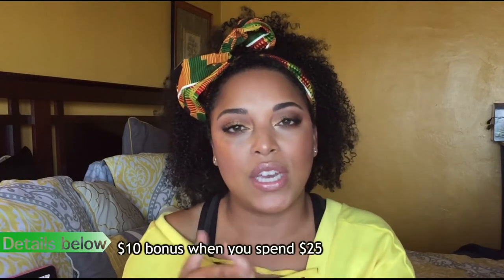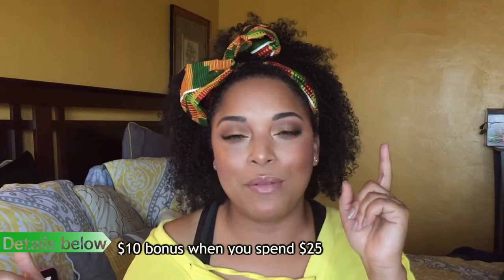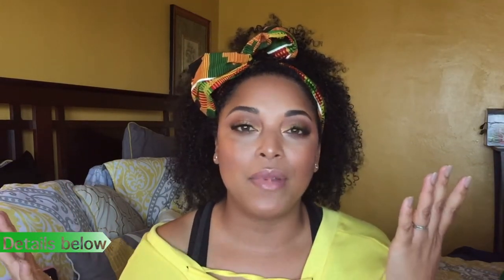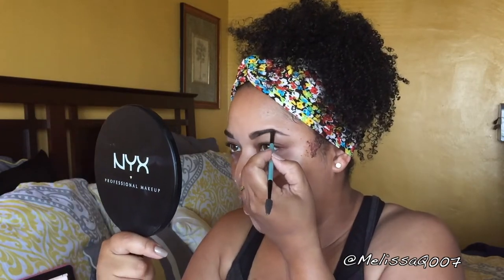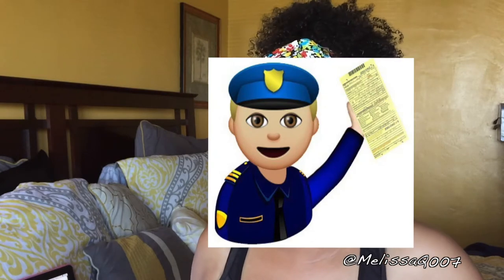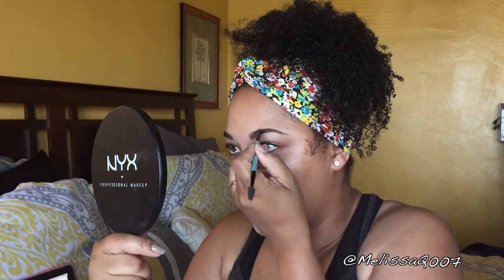7 SECRETS for the BEST COLLEGE LIFE EVER + $200 VISA Gift Card GIVEAWAY w/ Ebates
Hey Y'all! Today's video is about Back 2 College! If you're in HIGH SCHOOL, STARTING or IN COLLEGE, or a PARENT of a student, this vid is a MUST SEE!

Make sure to check below for the deets!

FTC: Ebates reached out to me to sponsor this giveaway however I'm not being paid for this video. I already loved shopping at Ebates. This is for you boo!

👇🏽👇🏽👇🏽VIDEO INFO MENTIONED 👇🏽👇🏽👇🏽

Ebates Experience + Stores I Use for Decor Through Ebates 0:25
College Secret #1 7:13
College Secret #2 7:42
College Secret #3 8:05
College Secret #4 9:12
College Secret #5 10:24
College Secret #6 11:15
College Secret #7 12:14
STORYTIME: My Roommate from HADES 12:38

STEP 1: Sign up for Ebates here if you don’t have an account and start earning Cash Back

STEP 2: Click here to Enter the $200 Visa Rewards Card Giveaway (2 winners, $100 each)

Get a $10 welcome bonus after your first $25+ purchase. In order to get Cash Back you have to shop through Ebates website, browser button or mobile app.

Some of my favs to shop are Sephora, ULTA, Macy’s, MAC Cosmetics, Tarte Cosmetics, Stila Cosmetics, Sigma Beauty, Groupon, Bed Bath and Beyond and 2000+ others offer Cash Back as well!

Back to Campus DOUBLE CASH BACK deals at Ebates

Overstock . com – was 2%, now get 4% Cash Back
Macy’s – was 3%, now get 6% Cash Back (*You can buy MAC Cosmetics here!)
Forever 21 – was 2%, now get 4% Cash Back
Nike – was 1.5%, now get 10% Cash Back
Aerie by American Eagle – was 2.5%, now get 5% Cash Back
Famous Footwear – was 2%, now get 4% Cash Back
Jane . com – was 1%, now get 5% Cash Back
New Balance – was 5%, now get 10% Cash Back
And more…

BROWS
L'Oreal Eyeshadow Single (Mocha)
NYX Cosmetics Concealer Medium Palette

EYES
Colourpop Yes Please Palette (Buttercake, Spoiled, Chauffer, Louie, French Kiss)

FACE
FOUNDATION- L'Oreal Pro Glow - Caramel Beige (209)
CONCEALER- NYX Dark Circle Concealer DCCC-03
Revlon Photo Concealer in Medium
BRONZER- Benefit Hoola & Mary Kay Bronzer
HIGHLIGHTER- Colourpop Highlighter- Candyman
BLUSH Motives English Tea & Peach Beige

LIPS
Jouer Skinny Dip Lip Topper
MAC Pink Lemonade Dazzleglass

HAIR
Bekura Beauty Apple Sorghum Hair Syrup
Bekura Honey Detangling Milk

COME AND BE SOCIAL WITH ME LOVES!

MelissaQ007

✔ STORES & LINKS THAT I LOVE

GET CASH just by SHOPPING through EBATES! No jokes or gimmicks!

✔WRITE ME
Melissa Fykes